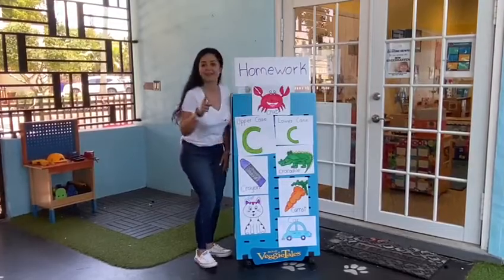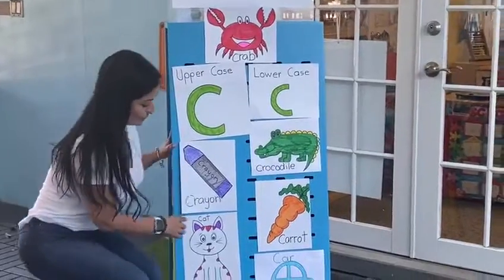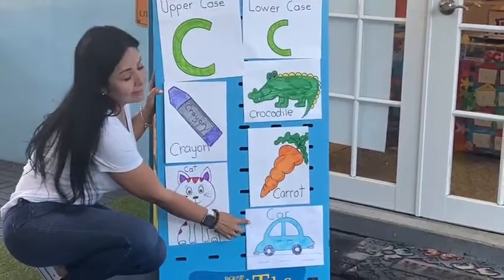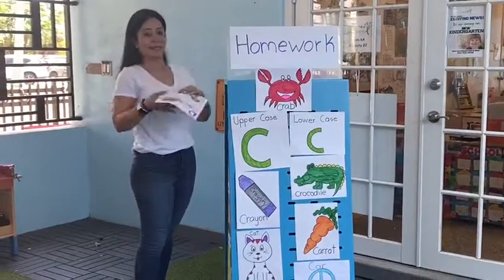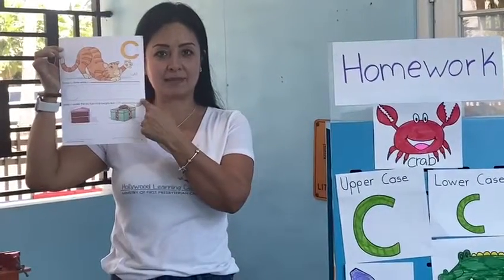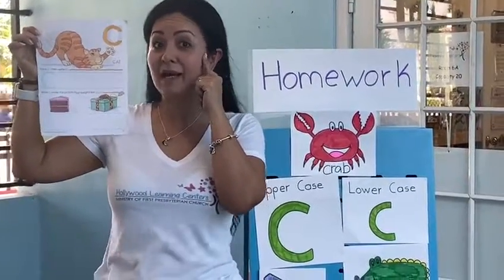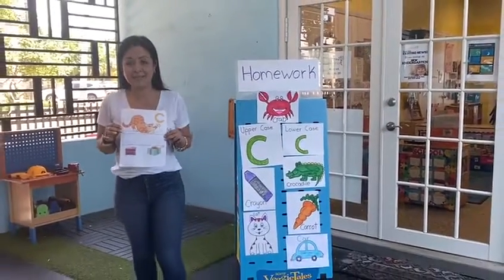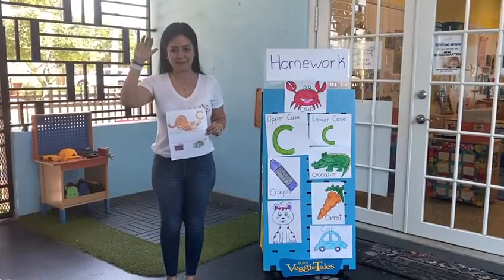Let's Learn the Letter "C" with Ms.Luz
Join Ms. Luz as she teaches us about the letter "C." Can you think of a word that starts with the letter "C"? If so, follow along and repeat after us...